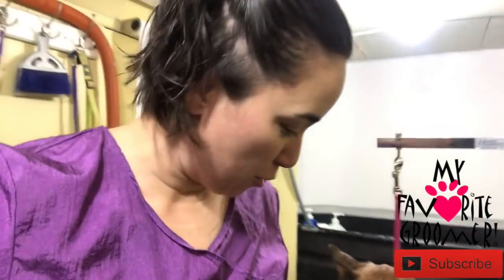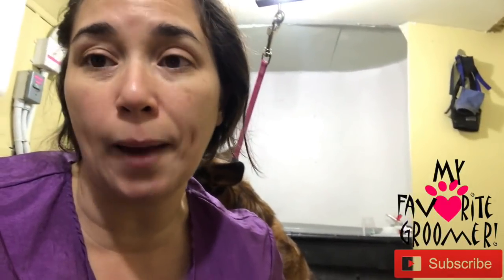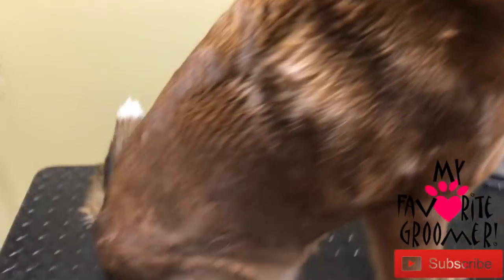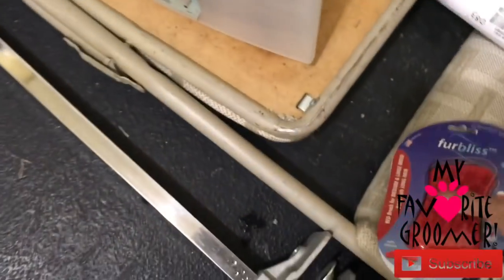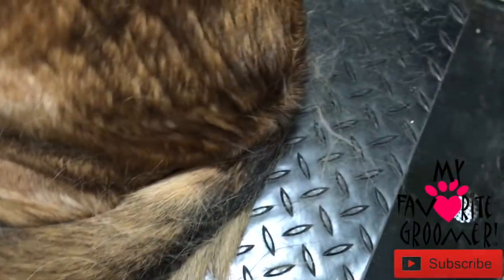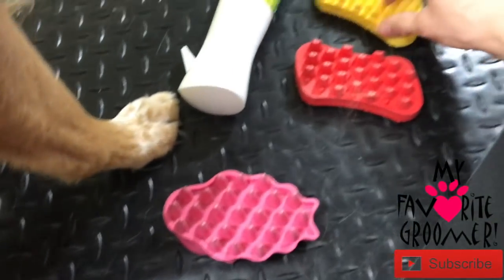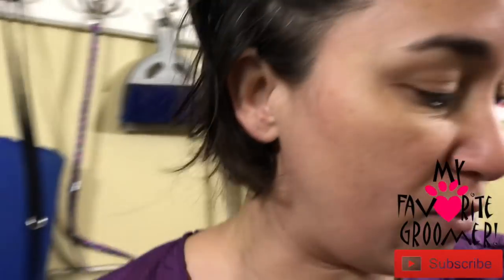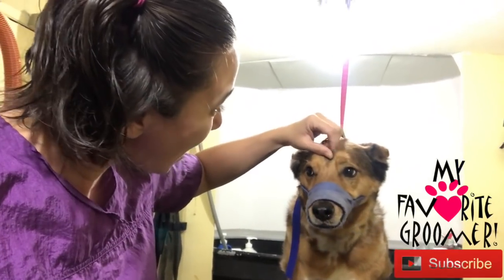What I use to deshed a dog ZoomGroom vs Furbliss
**Bass Heard in background is not coming from out facility. We have no control over it.